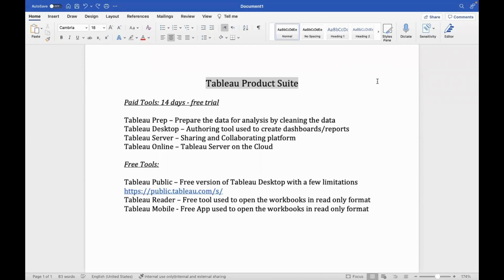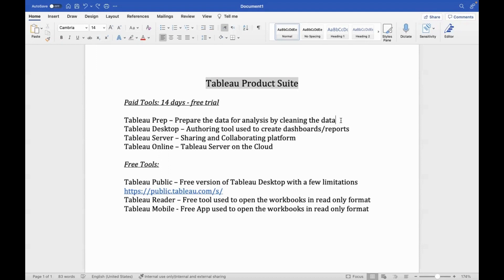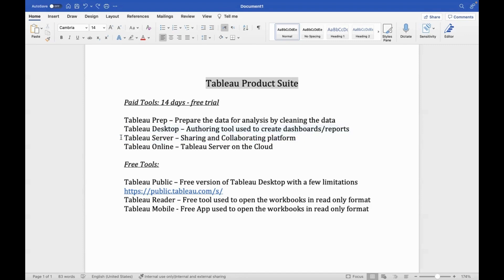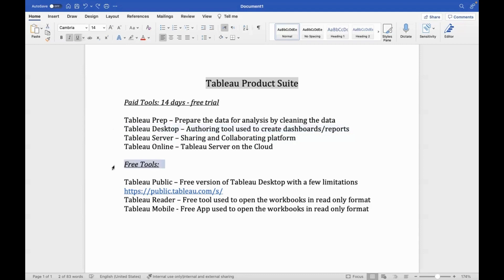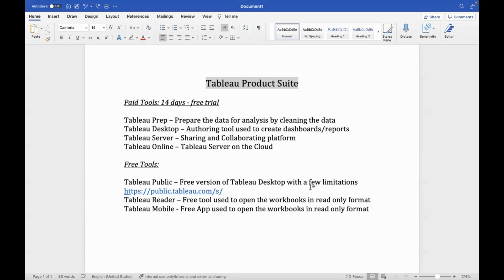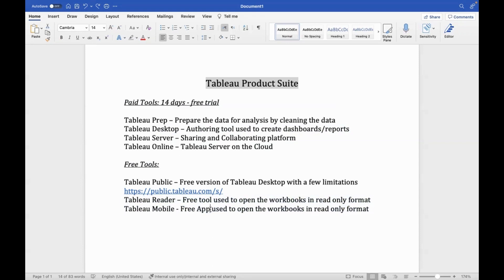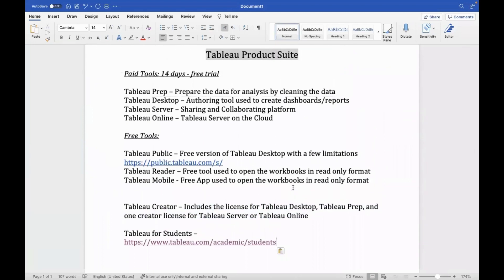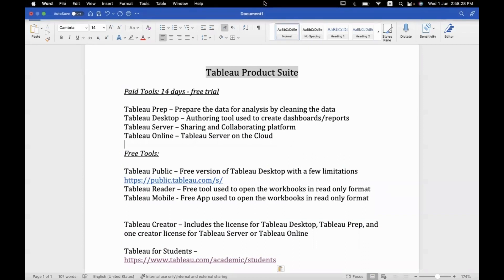Tableau Products in Telugu | Bhargavi Kandukuri